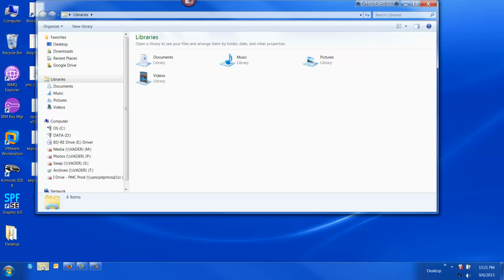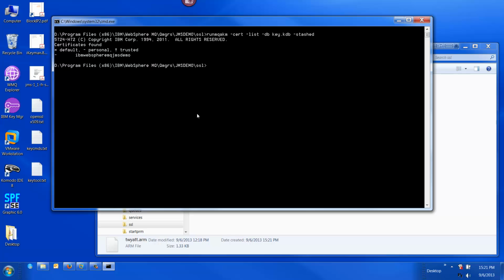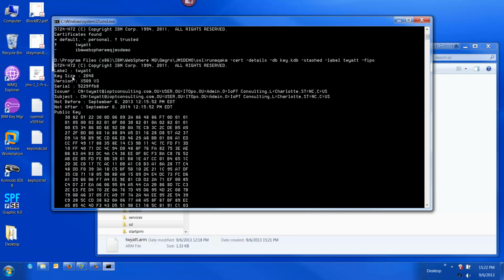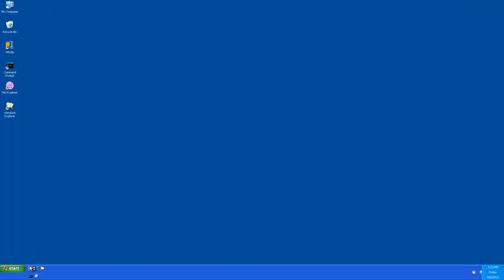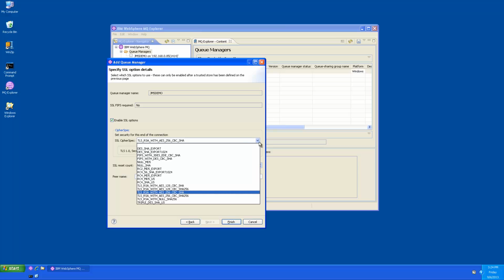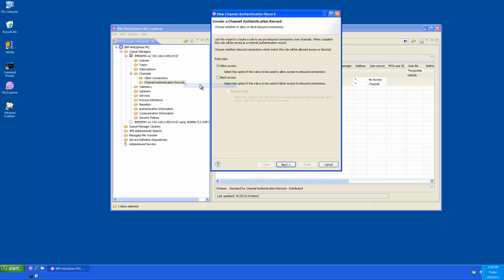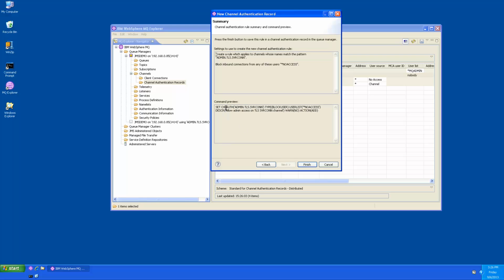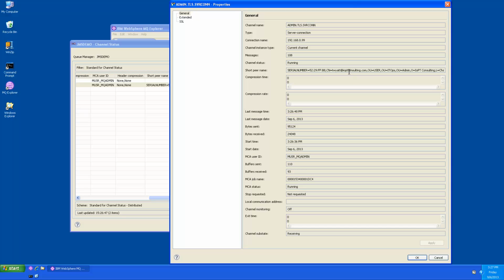WMQ Explorer TLS 4 of 4: Connecting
Once the queue manager and user have created and exchanged certificates, and both WMQ Explorer and the queue manager are configured to use them, the final step is to make the connection.

This is Part 4 of 4 in a series that shows how to connect WebSphere MQ Explorer to a queue manager using self-signed certificates and TLS.